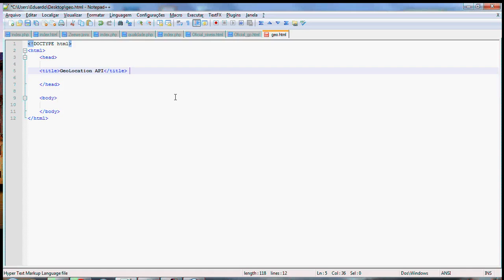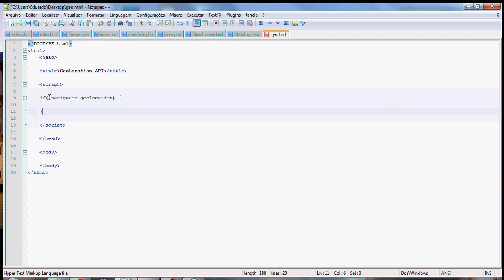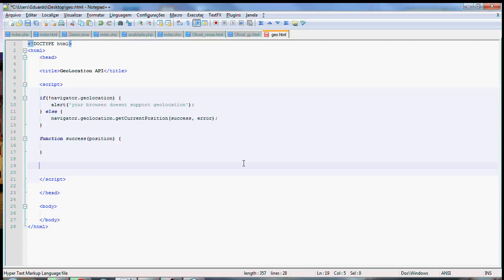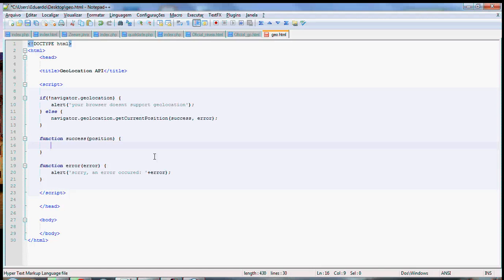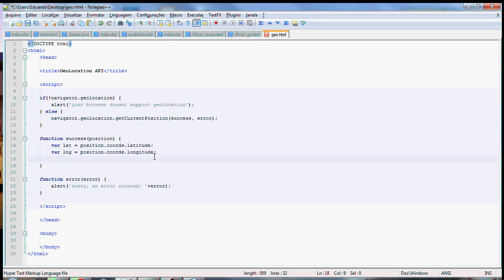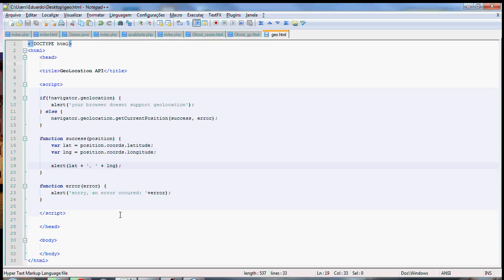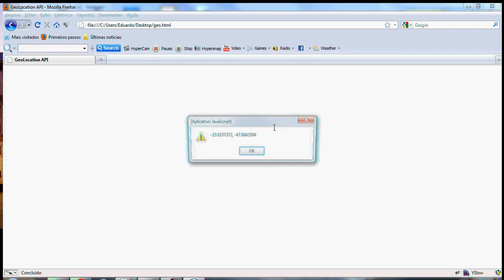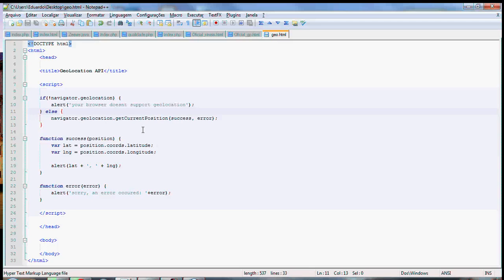Simple HTML5 GeoLocation API Example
A little test of the new HTML5 API feature: GeoLocation